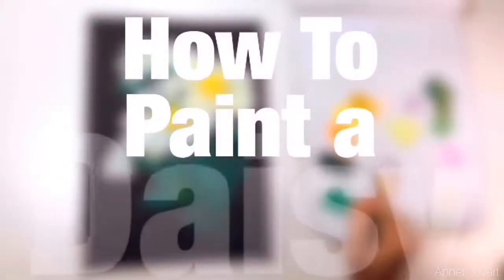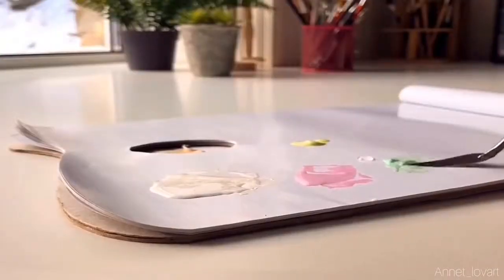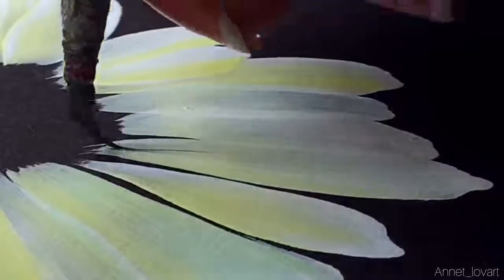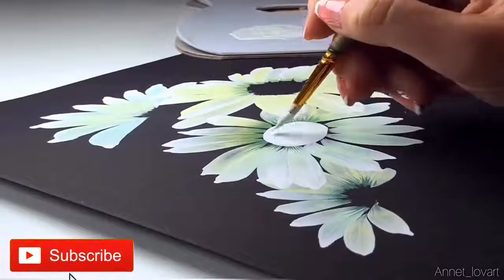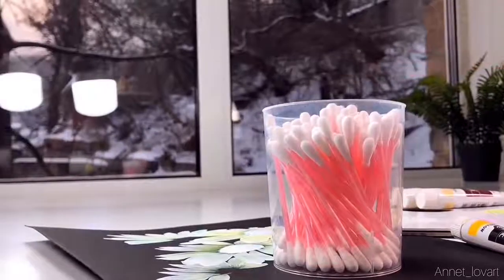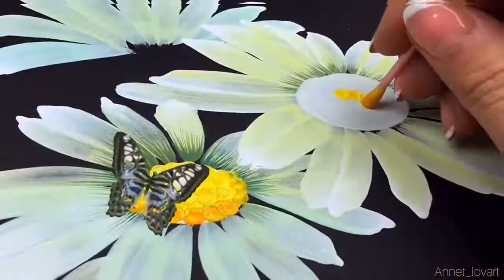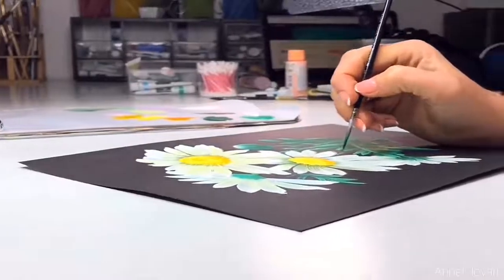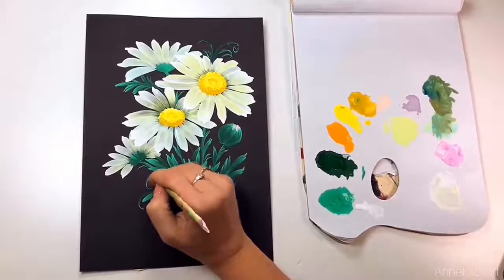Artist At Work Annet Lovart Demonstrates One Stroke Daisy Painting Technique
Artist At Work Annet Lovart Demonstrates One Stroke Daisy Painting for beginners. Painting Technique Tutorial in acrylic. A step by step video showing how easy it is to paint a simple daisy with acrylic colors.

One stroke painting techniques.

In My Channel "Artists At Work" I upload quality videos of My Own Work and of other Artists categorically so it will be easy for people to go thru videos according to their interest.

And don't forget to hit the "Bell" Icon to keep up to date.

I will post videos of different Artists with various skills using different techniques and medium.